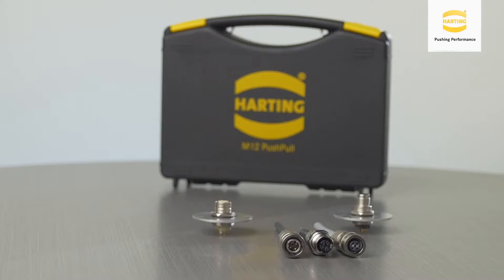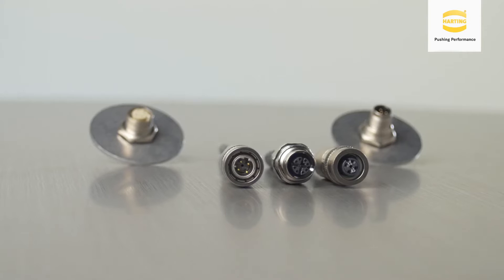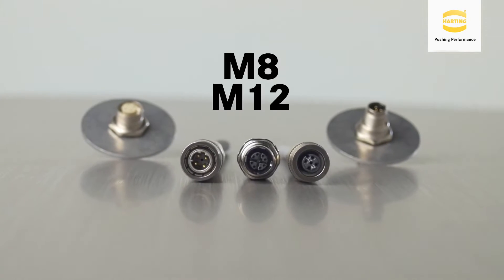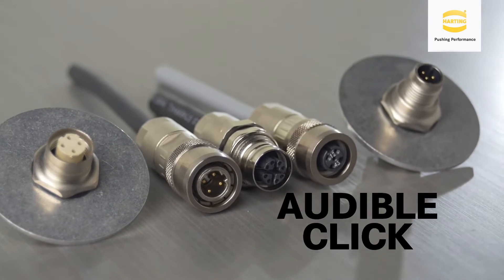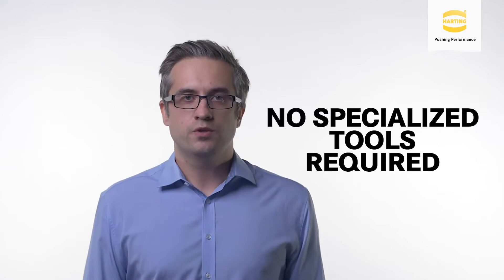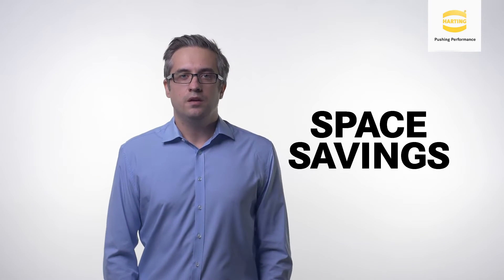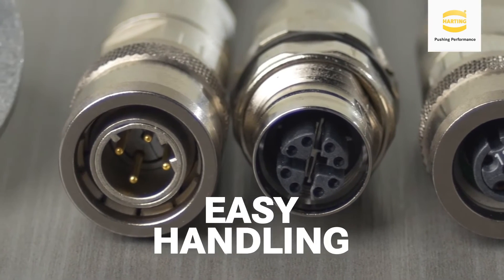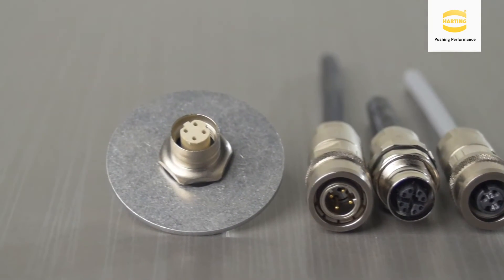M8 and M12 Industrial Circular Connectors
M8 / M12 PushPull device side housings are also backwards compatible with the standard threaded style M8/M12 cable connectors.

This feature allows for any existing M8/M12 connector to be connected to the HARTING M8/M12 PushPull receptacle, as well as, utilisation of the quick connect PushPull technology achieved with HARTING’s M8/M12 PushPull cable connectors.

The connector's robust housing and reliable locking system makes it perfectly suited in harsh, heavy vibration environments.